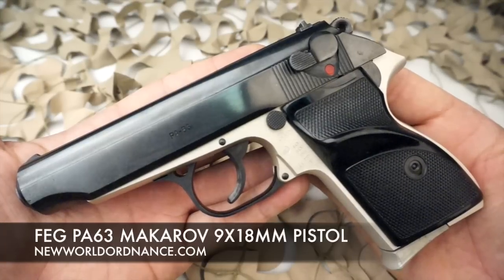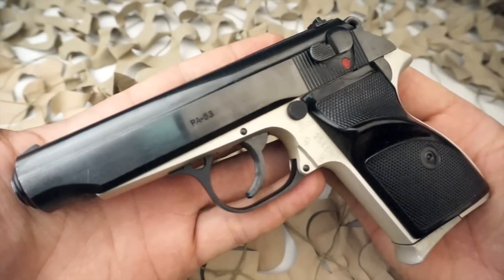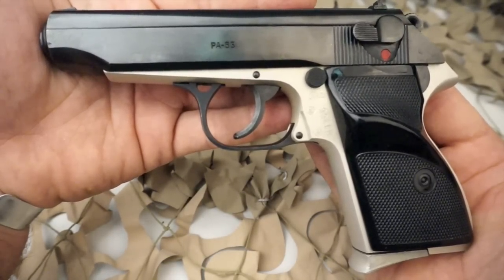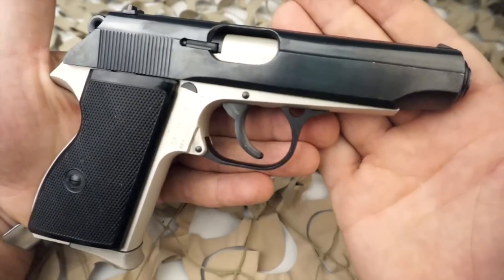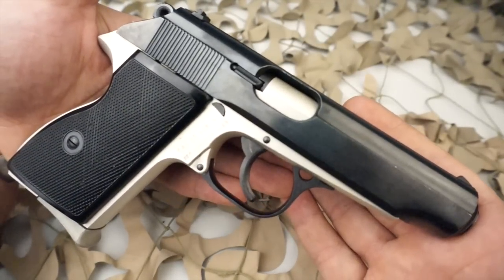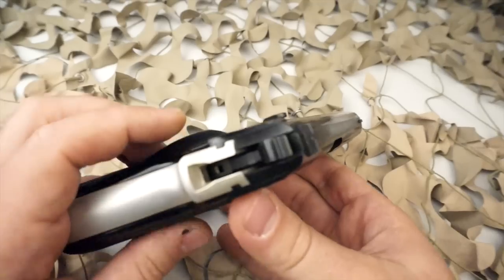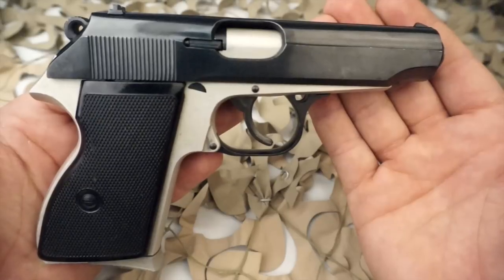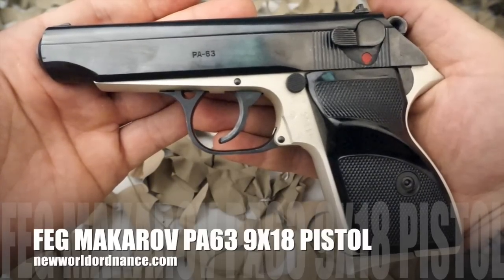FEG PA 63 9x18 Makarov PA63 Military Compact Semi Auto Pistol Overview New World Ordnance